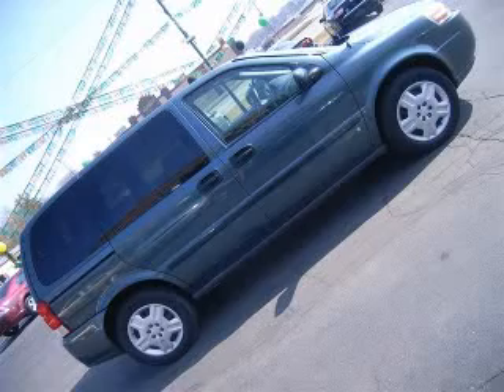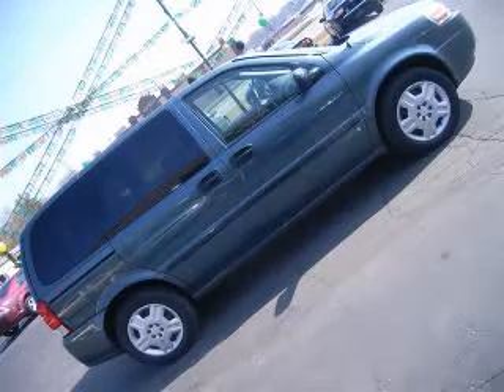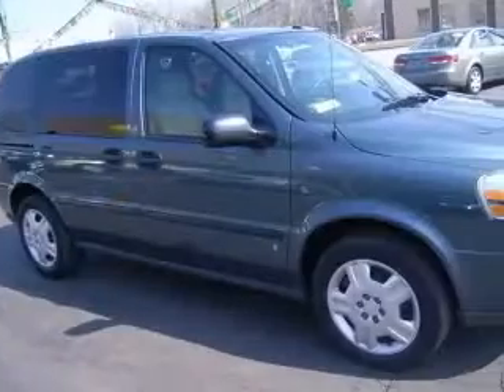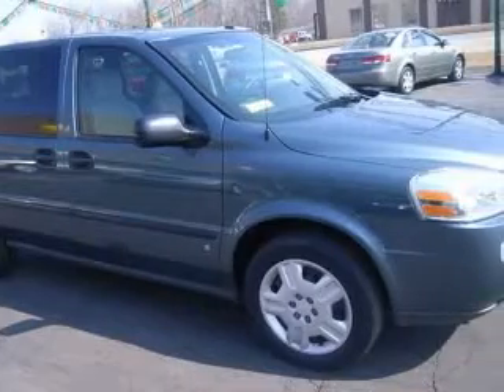2007 Chevrolet Uplander New Castle IN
2007 Chevrolet Uplander LS
Engine: 3.9L V6
Trans: Automatic 4-Speed
Color: Blue
Mileage: 49,750